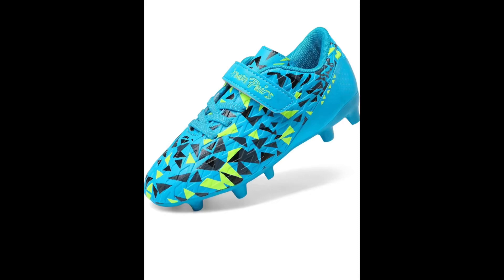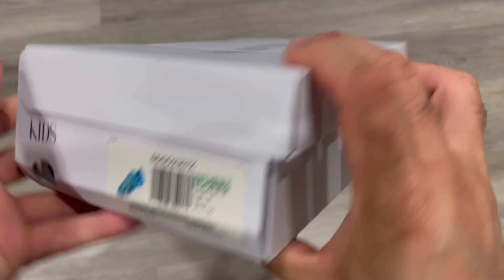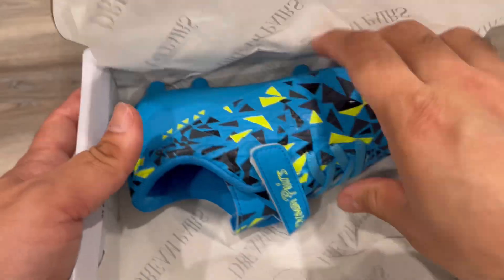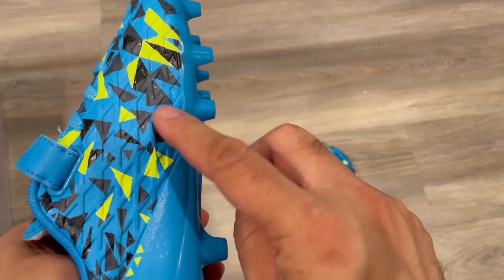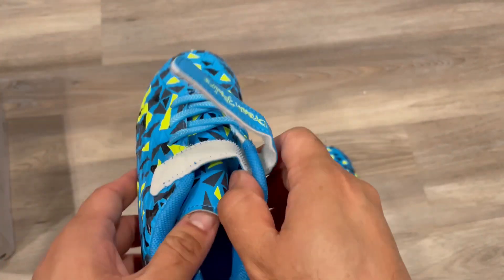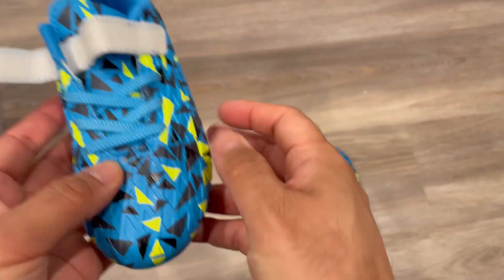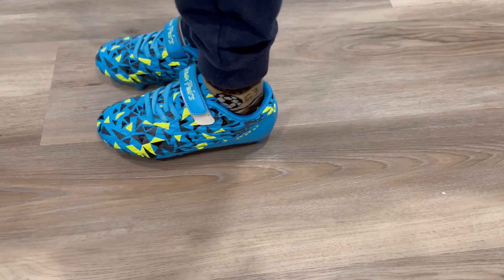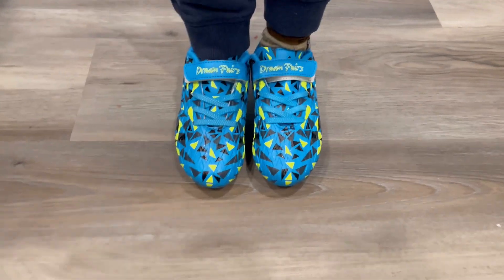DREAM PAIRS Boys Girls Soccer Cleats Kids Football Shoes Toddler/Little Kid/Big Kid